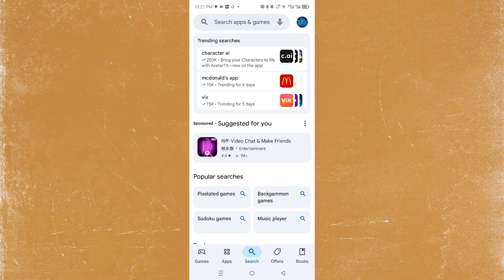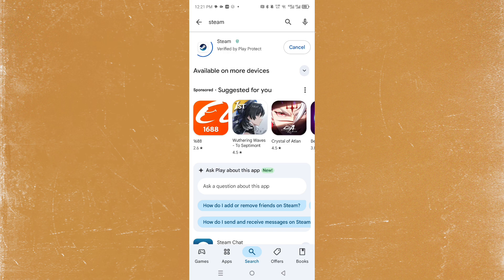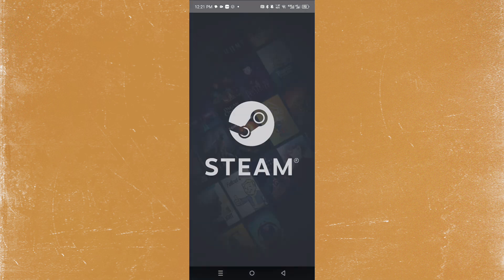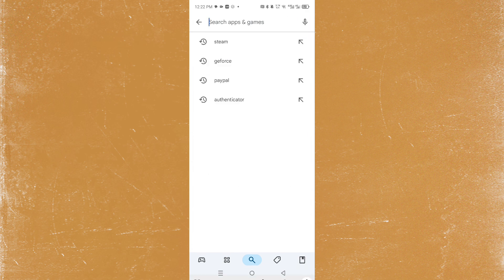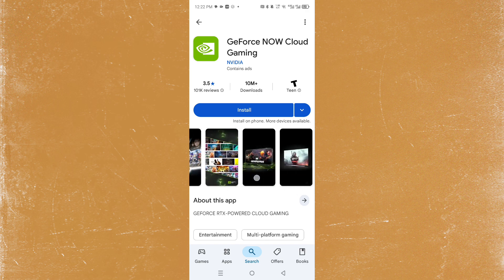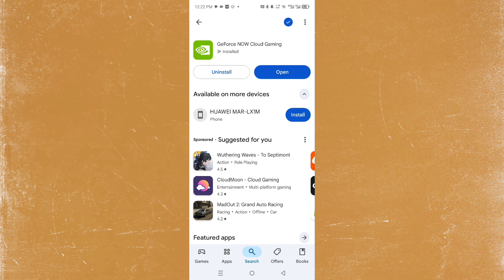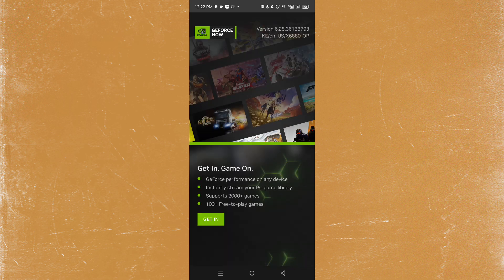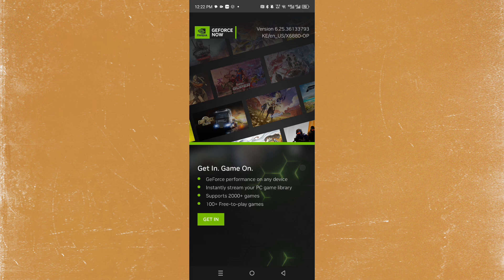How To Play Steam Games On Mobile Without PC (EASY METHOD)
Want to play your favorite Steam games on your phone without needing a PC? In this video, we’ll show you exactly how to enjoy Steam games directly on your mobile device — whether you’re using an iPhone, Android phone, or even an iPad.

✅ What’s covered in this video:

🎮 How to set up and access Steam games on your phone without a PC
📲 Step-by-step guide to using cloud gaming services
⚙️ How to connect your account and sync your game library
💡 Tips for smoother gameplay and better performance on mobile

If you want to take your Steam library on the go and play anywhere, this tutorial will help you get started quickly and easily — no PC required!